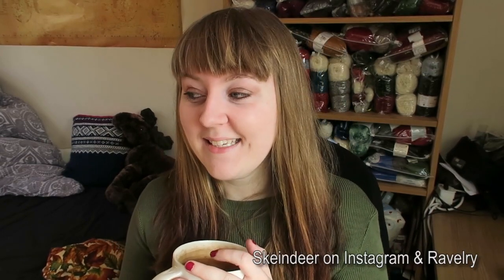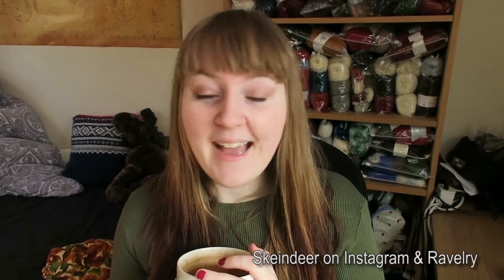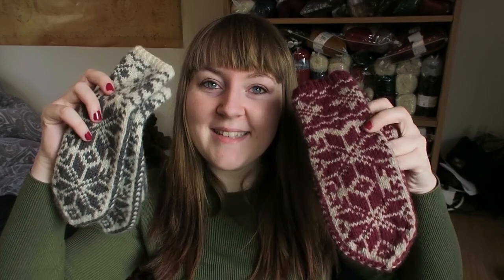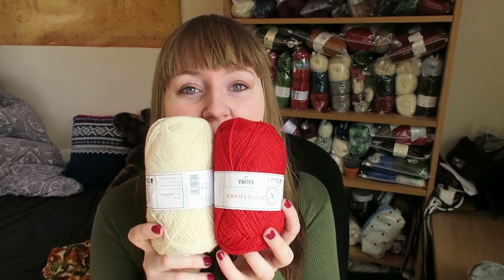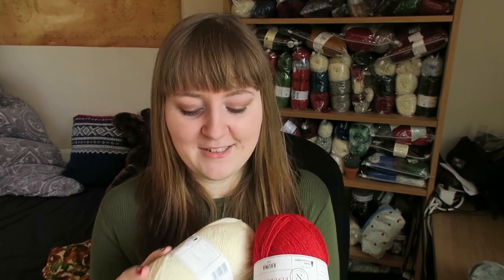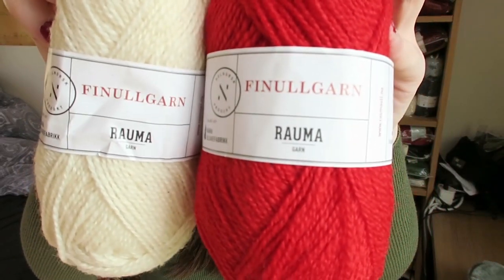Skeindeer Knits Ep. 29: Selbu mitten KAL wrap-up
The Selbu Mitten KAL is over! Check the group for all the amazing mittens:

Rauma Finullgarn

I am going to Wonderwool!

Some thoughts on Norwegian politeness vs rudeness